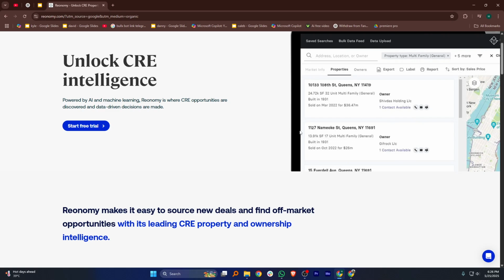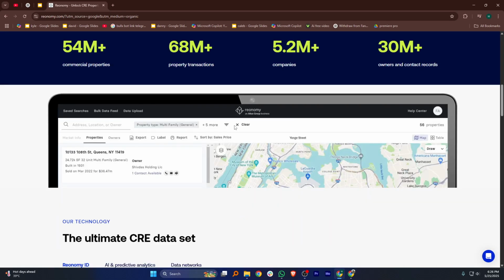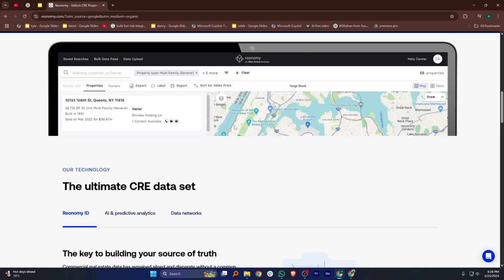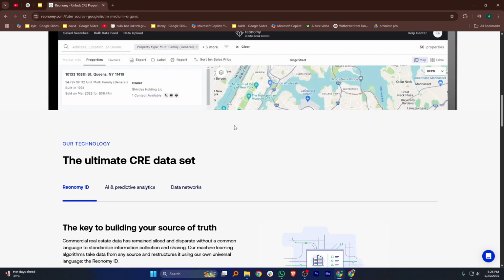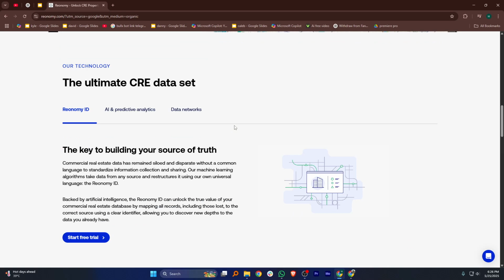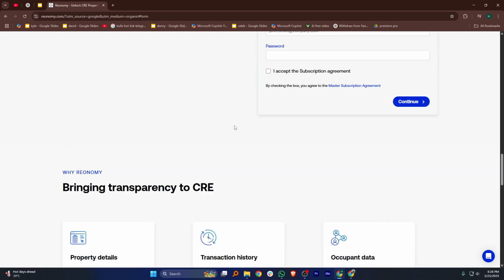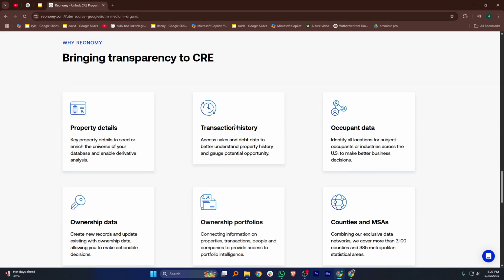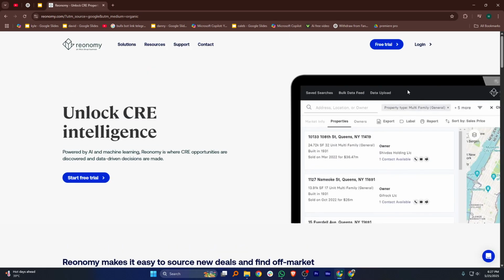Reonomy For Beginners (Full Guide) 2026!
💡 Learn How To Harness Reonomy’s Powerful Commercial Real Estate Data Tools Effortlessly!

✅ What You’ll Learn:

🟣 How To Create A Reonomy Account And Navigate The Dashboard
🟣 Searching Properties By Location, Asset Class, And Ownership Details
🟣 Using Owner And Tenant Insights To Identify Investment Opportunities
🟣 Filtering And Exporting Data For Market Analysis And Lead Generation
🟣 Integrating Reonomy With CRM Systems To Streamline Outreach

⚡ Takeaway: Master Reonomy’s Data-Driven Features To Make Smarter CRE Decisions And Grow Your Portfolio In 2026!